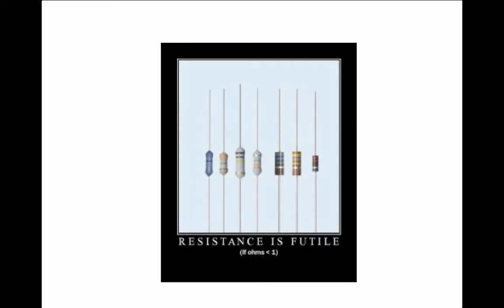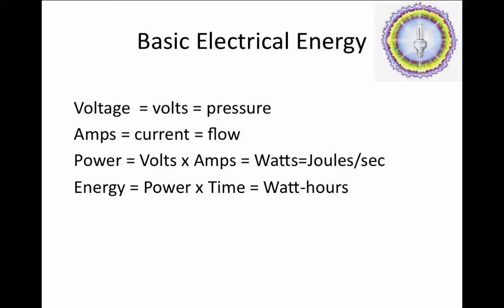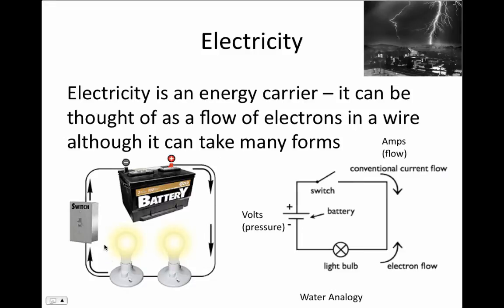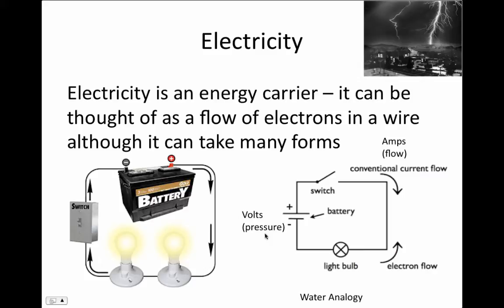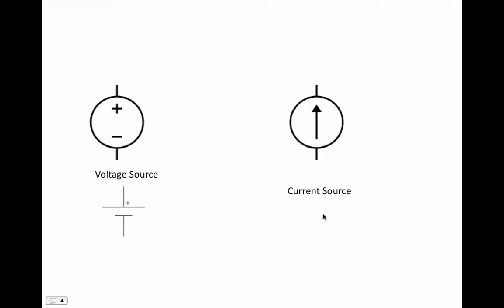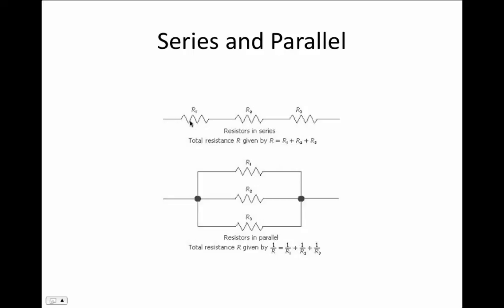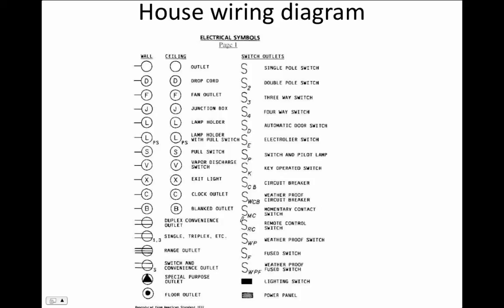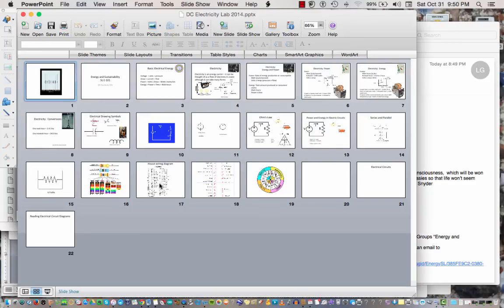Basic Electricity Lab 2015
For Energy and Sustainability course at Maharishi University of Management

Table of Contents:

00:00 - nl
00:16 - Energy and SustainabilitySL E-101
00:18 - Basic Electrical Energy
02:43 - Electricity
02:56 - Electricity: Energy and Power
02:57 - Electricity
04:28 - Electricity: Energy and Power
04:29 - Electricity: Power
04:29 - Electricity: Energy and Power
04:30 - Electricity
04:30 - Basic Electrical Energy
04:31 - Electricity
05:26 - Electricity: Energy and Power
05:28 - Electricity
05:48 - Electricity: Energy and Power
06:11 - Electricity
06:30 - Electricity: Energy and Power
06:49 - Electricity: Power
06:49 - Electricity: Energy and Power
06:50 - Electricity
06:50 - Electricity: Energy and Power
06:51 - Electricity: Power
06:53 - Electricity: Energy and Power
06:54 - Electricity: Power
07:00 - Electricity: Energy and Power
07:00 - Electricity
07:20 - Electricity: Energy and Power
07:22 - Electricity: Power
07:42 - Electricity:  Energy
08:44 - Electricity:  Conversions
09:03 - Electrical Drawing Symbols
09:04 - Electricity:  Conversions
09:05 - Electrical Drawing Symbols
09:39 -
10:31 - Ohm’s Law
13:11 - Power and Energy in Electric Circuits
13:28 - Ohm’s Law
13:33 - Power and Energy in Electric Circuits
13:33 - Series and Parallel
17:51 -
20:39 - House wiring diagram
21:20 -
24:11 - Electrical Circuits
24:12 - Reading Electrical Circuit Diagrams